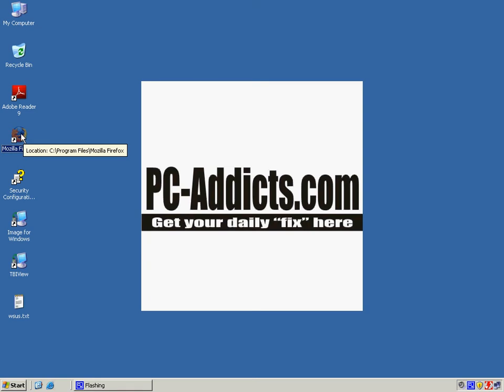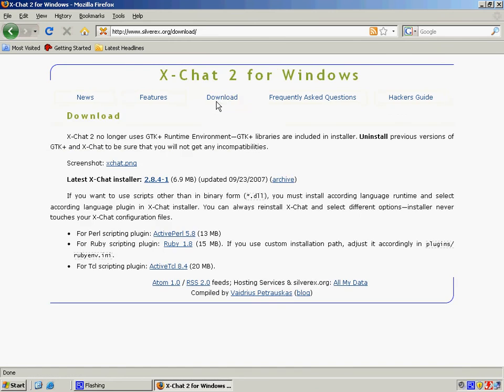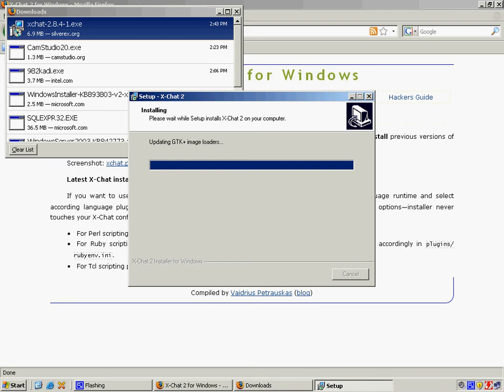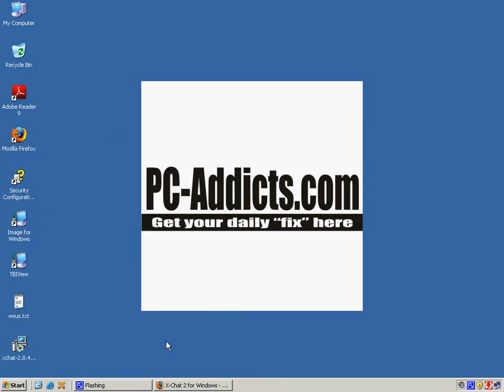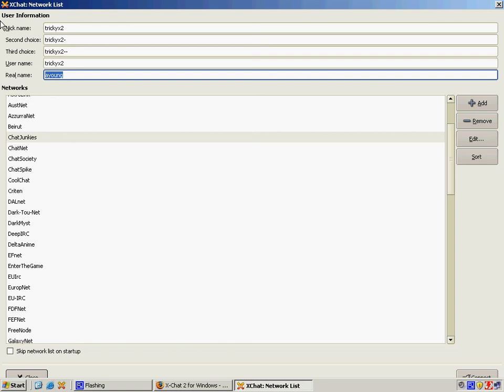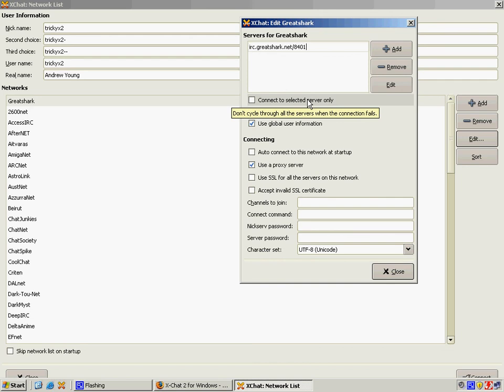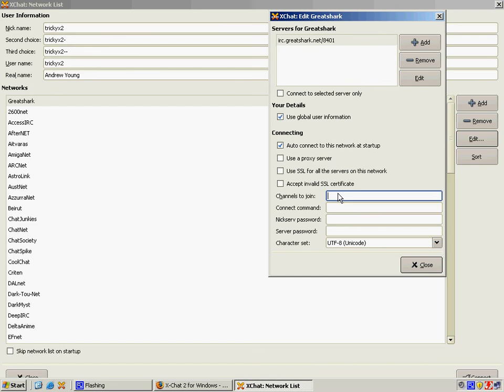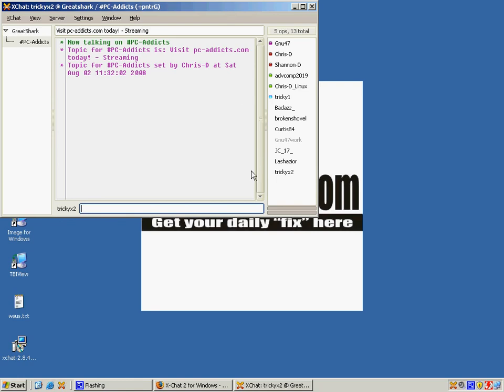XChat2 IRC - Install and Setup - GreatShark Network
Video with step by step instructions for downloading, installing, and configuring xhcat2 IRC client with the GreatShark.net network. Tutorial courtesy of Tricky1, GreatShark IRCop.

(Greatshark IRC is no longer available as of 2016)